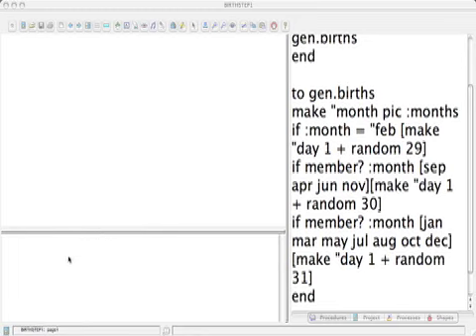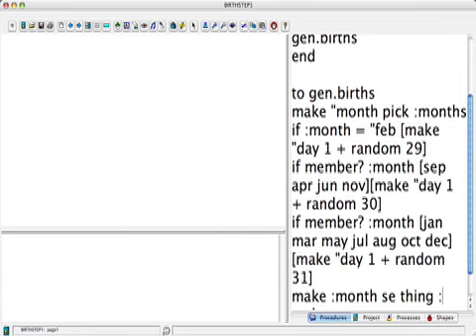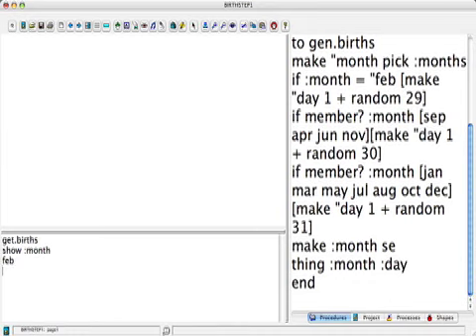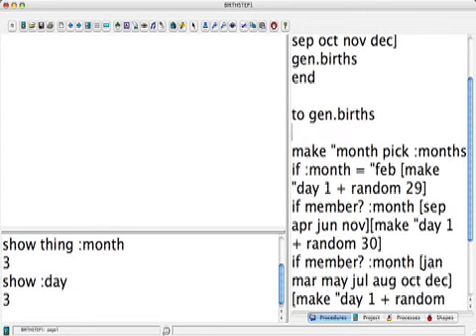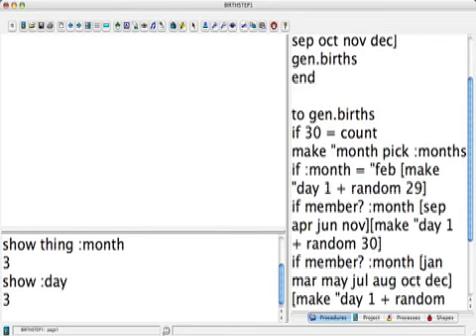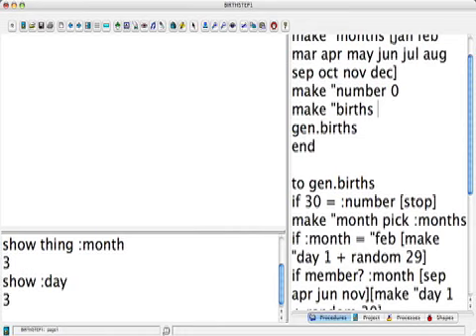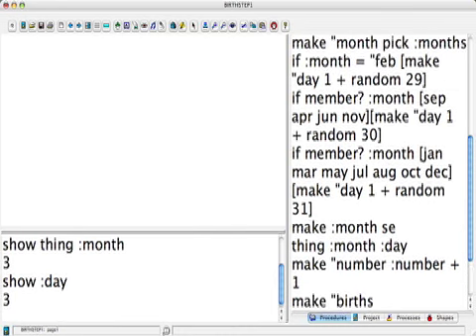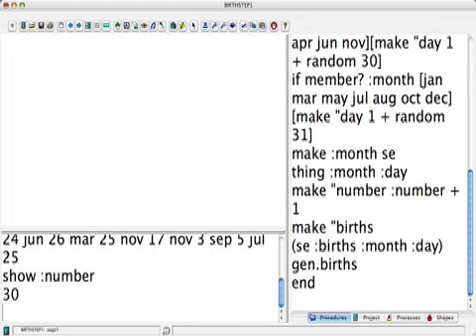Birthdays 2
what's the likelihood of two birthdays in a crowd of 30?